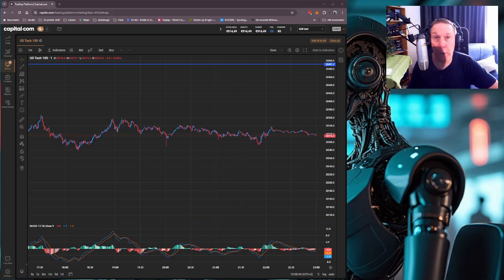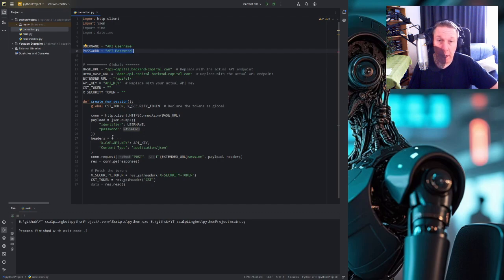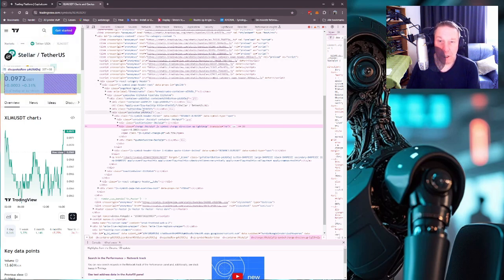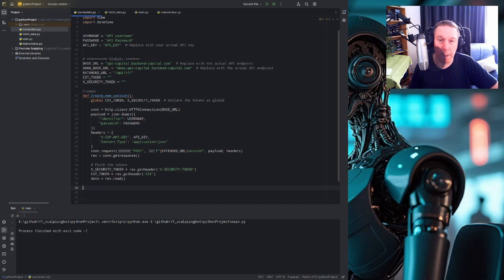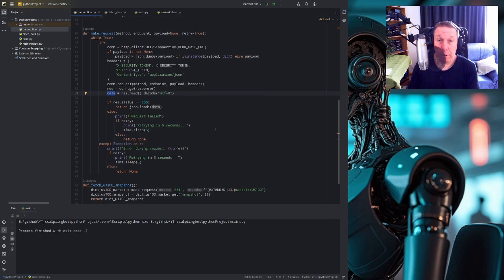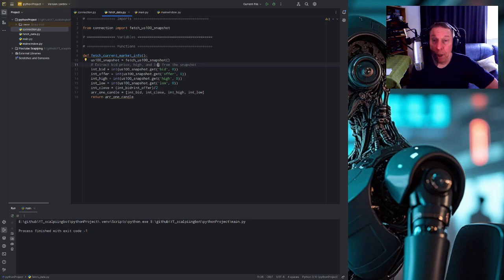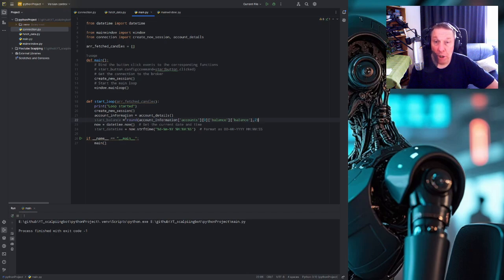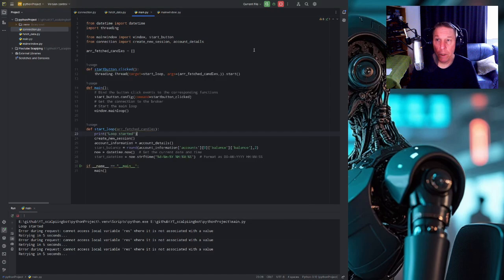How I build a Nasdaq scalping bot, episode 2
In this episode of The Nasdaq Scalping bot, we dive deeper into the world of investing automation and financial technology. By leveraging the power of python and AI, we're able to create a passive income stream through scalping the Nasdaq stock market. Join us as we explore the possibilities of automating your investments and taking your financial future to the next level. Whether you're a seasoned trader or just starting out, this video is perfect for anyone looking to stay ahead of the curve in the world of investing automation. So sit back, relax, and let's get started on this journey to financial freedom!

Weekdays 14:30(2:30 pm) - 16:30 (4:30pm) CE